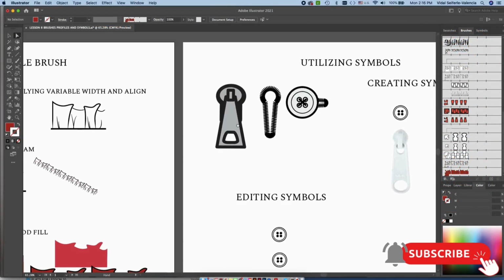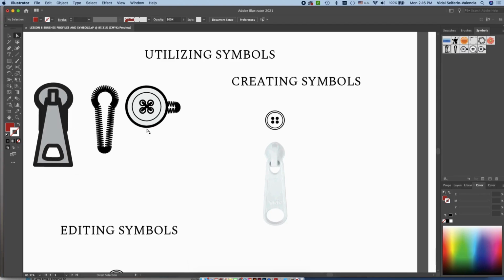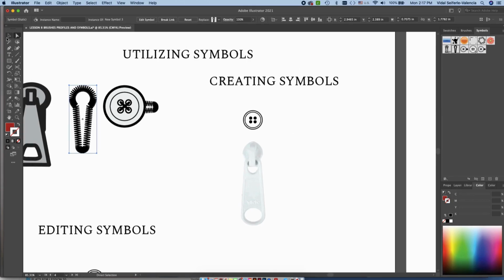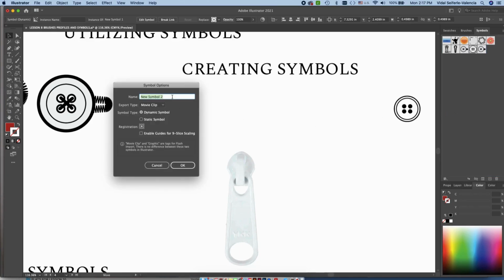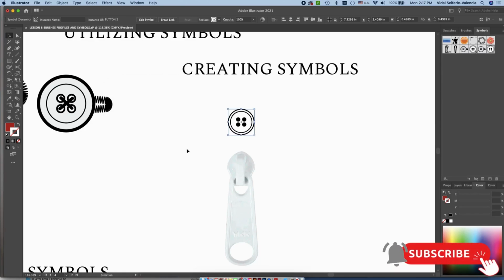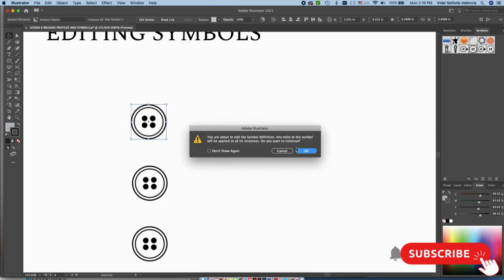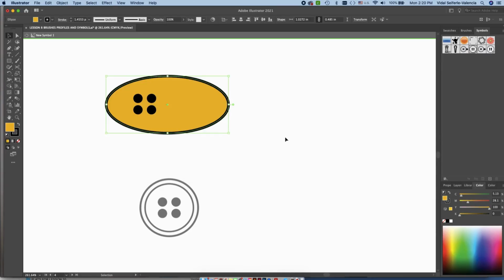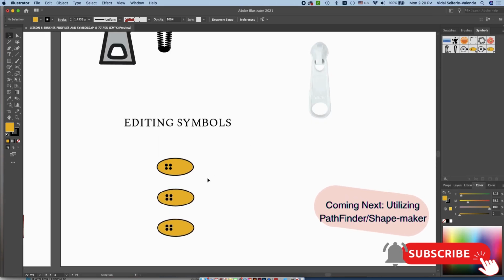Digital Fashion Design | Ep 20: Creating & Utilizing Symbols - Adobe Illustrator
Unlock the power of symbols in Adobe Illustrator with this quick and practical tutorial on creating and utilizing symbols like a pro. Learn how to design reusable elements, save time, and keep your artwork consistent by turning objects into symbols and editing them efficiently. Whether you're working on fashion flats, icons, or complex illustrations, this video will boost your workflow and help you design smarter. Edit and adapt these techniques as you need to fit your own creative projects.